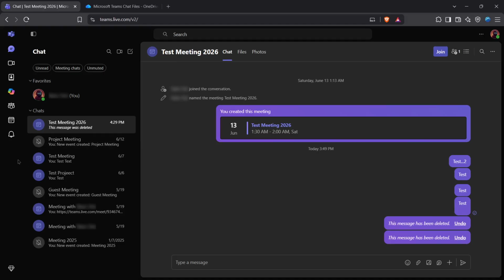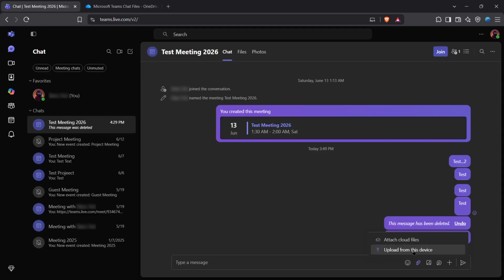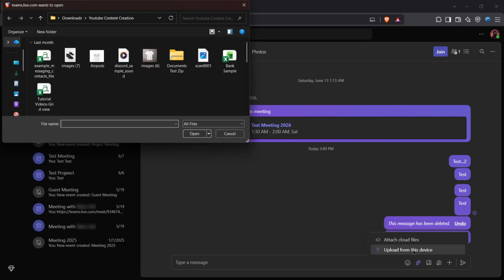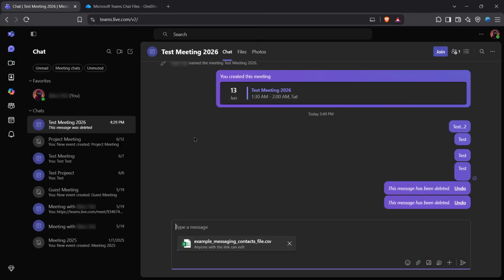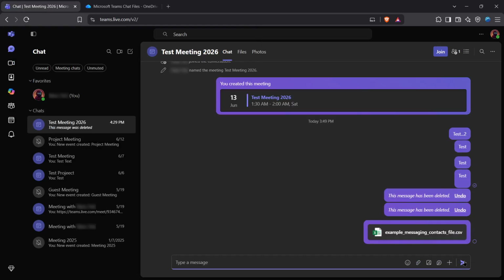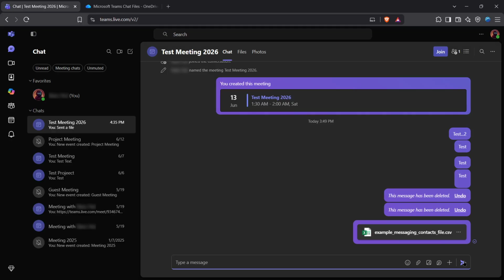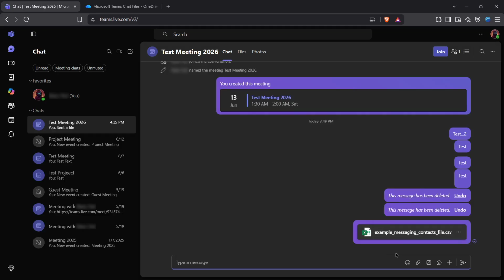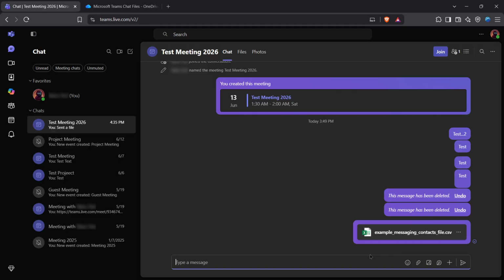How to Add a Files Tab in Microsoft Teams (Step by Step)